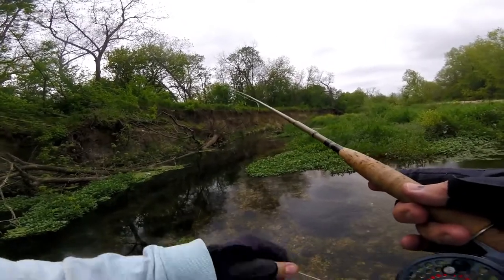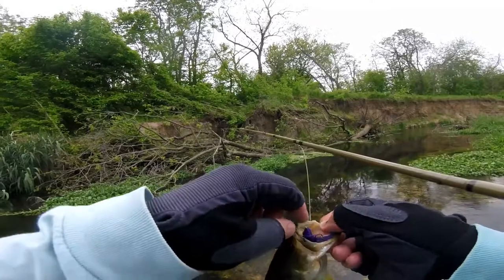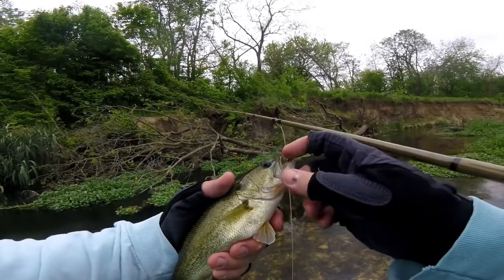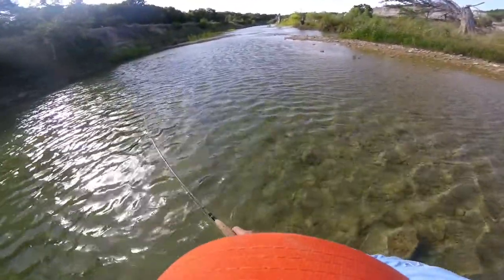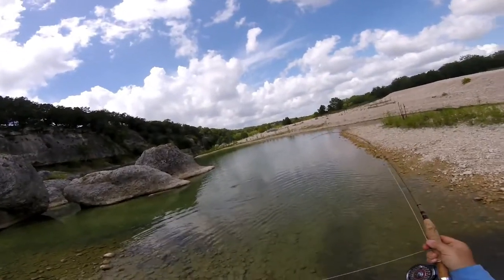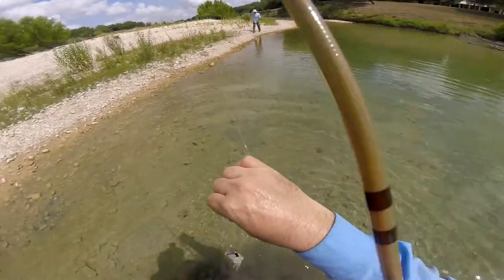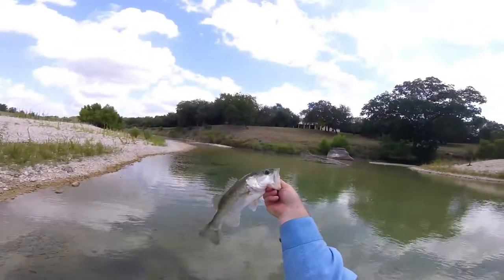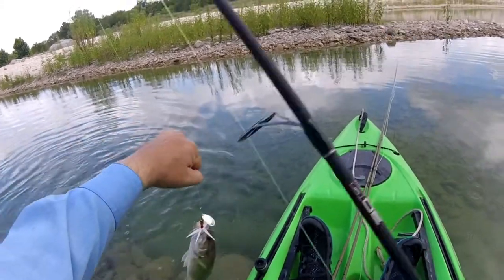Bass Catches in Central Texas Rivers and Creeks